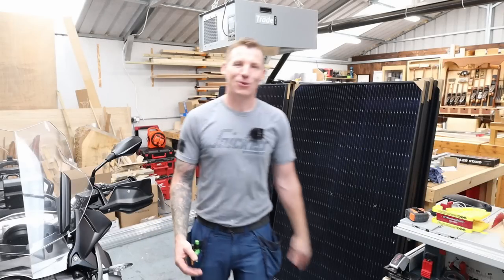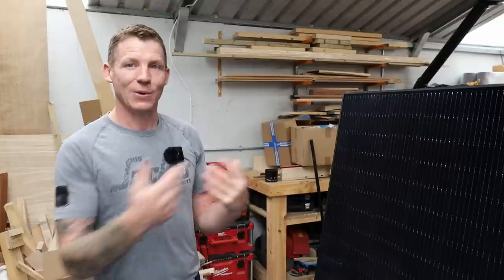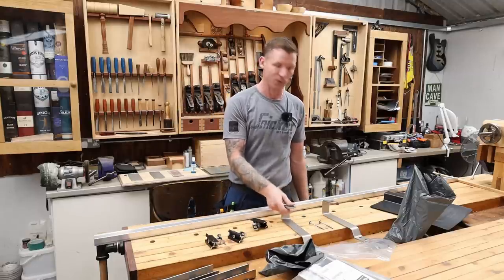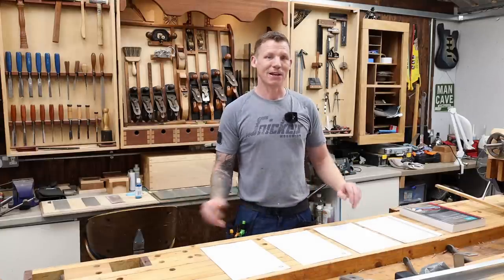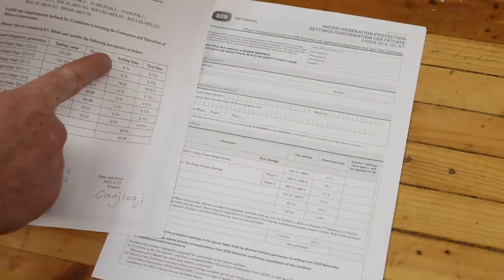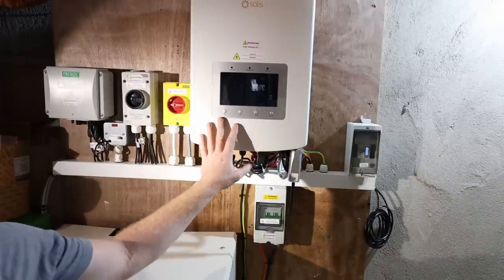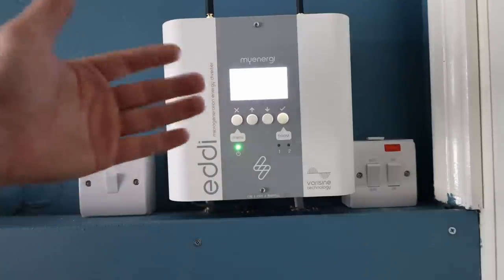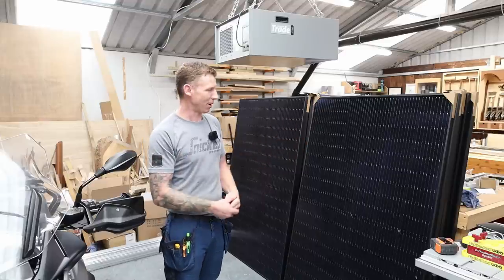Installing a Solar PV System in Ireland. A Look at the Kit and What to Consider. What's Involved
In this video I take you through my Solar PV kit and what you need to consider if you are thinking about getting a solar system installed. I also take you through the forms and some of the regulations.

UK Link!
Collins Complete Woodworking Manual
Complete Guide To Joint Making
USA Link!